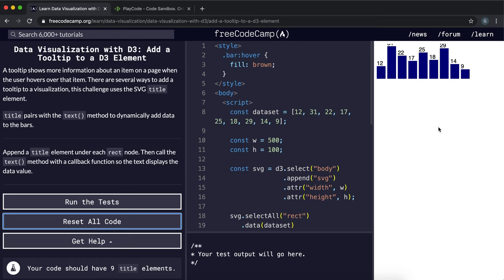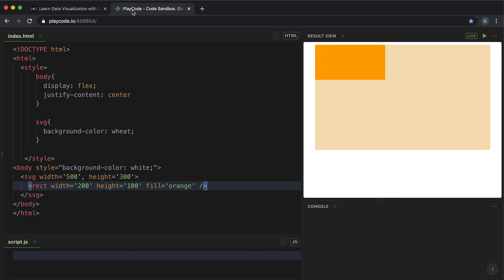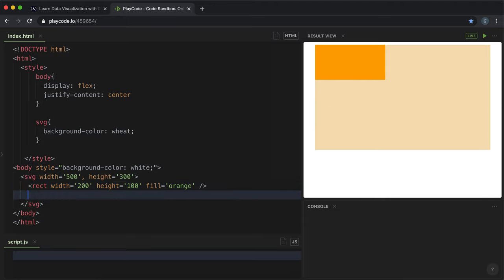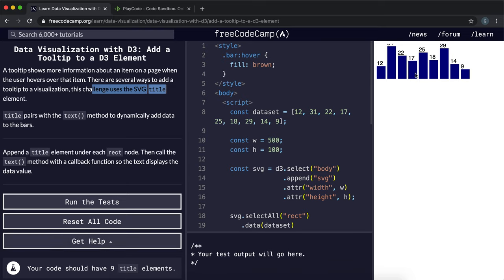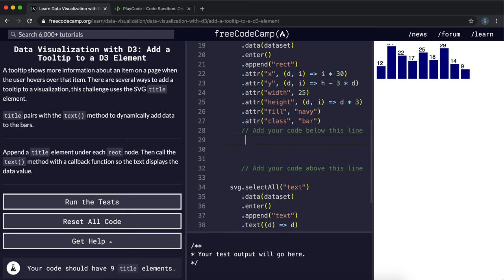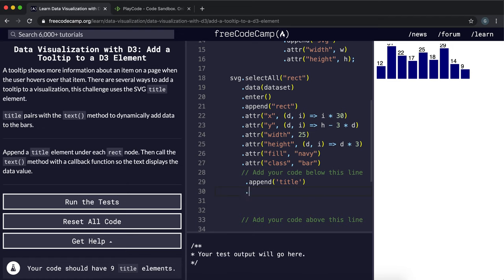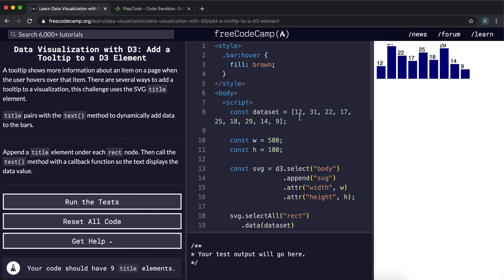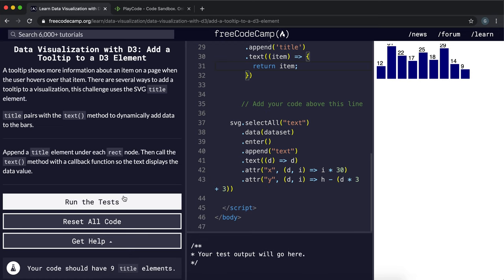20 - Add a Tooltip to a D3 Element - Data Visualization with D3 - freeCodeCamp Tutorial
We're gonna add some tool-tips to our SVG Elements. These display some descriptive text when hovering over elements, as well as helping screen readers. We can create an SVG title tag below an element to give it a tool-tip text.

Concepts:
Title
The SVG title element provides a human readable name for the SVG content, or a component within it. The SVG 1.1 specification specifically mentions the importance of providing a title for the svg element. The content of the title element isn’t rendered visually by default (although it can be styled to do so).

selection.text([value])
If a value is specified, sets the text content to the specified value on all selected elements, replacing any existing child elements. If the value is a constant, then all elements are given the same text content; otherwise, if the value is a function, it is evaluated for each selected element, in order, being passed the current datum (d), the current index (i), and the current group (nodes), with this as the current DOM element (nodes[i]). The function’s return value is then used to set each element’s text content. A null value will clear the content.
If a value is not specified, returns the text content for the first (non-null) element in the selection. This is generally useful only if you know the selection contains exactly one element.